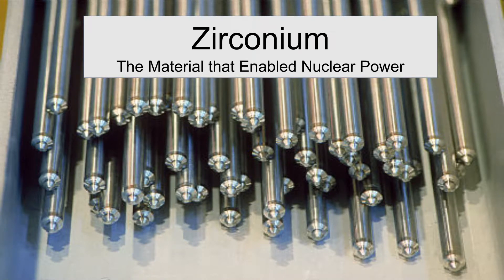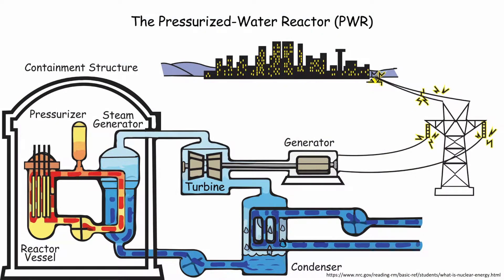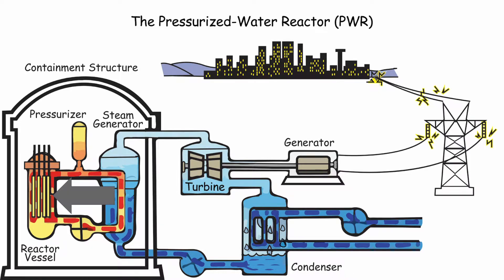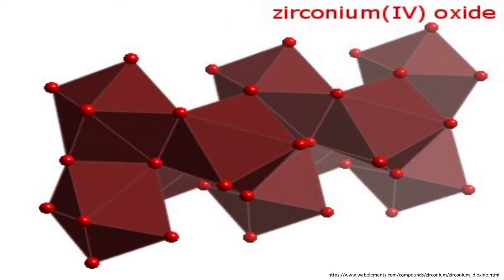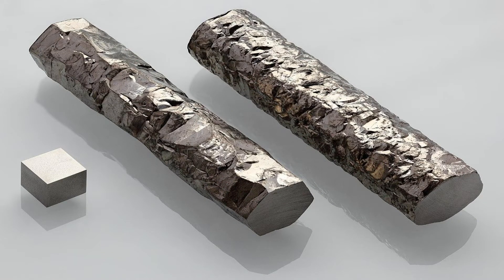Zirconium Alloy in Nuclear Reactors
MSEN 205 Assignment - "Profile in Materials Science"

Topic: Zirconium alloy used in nuclear reactors